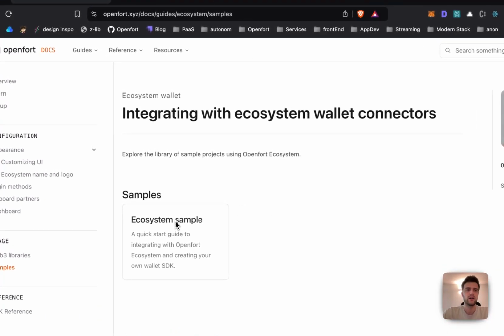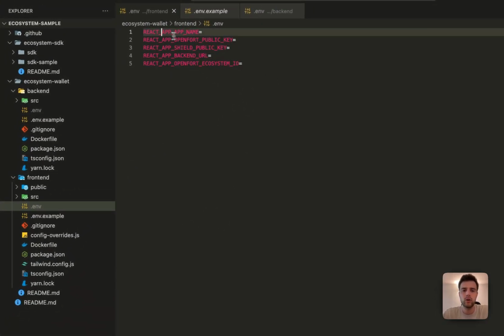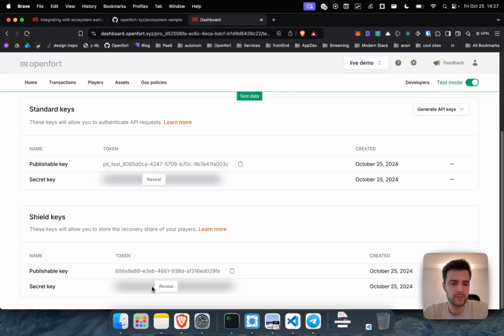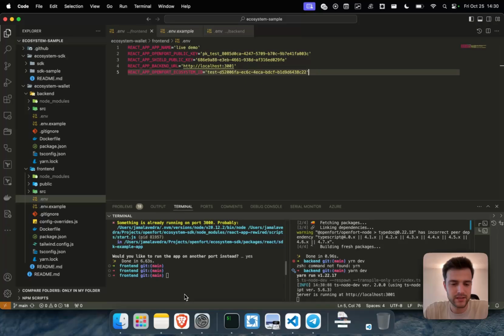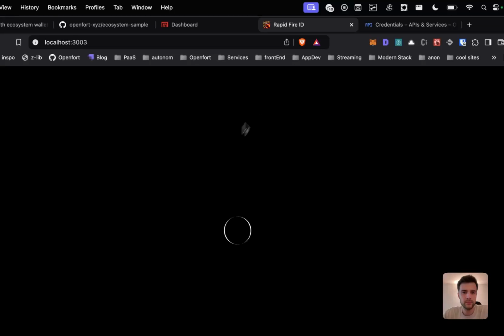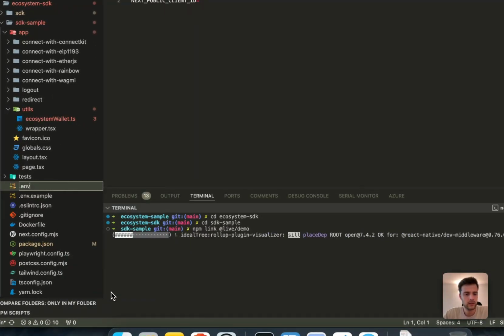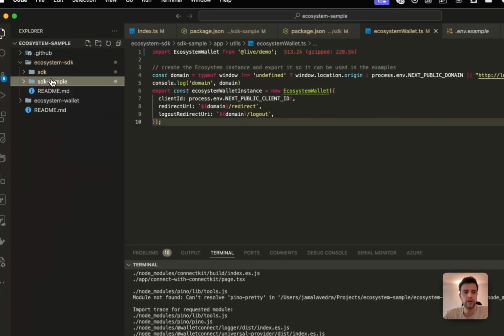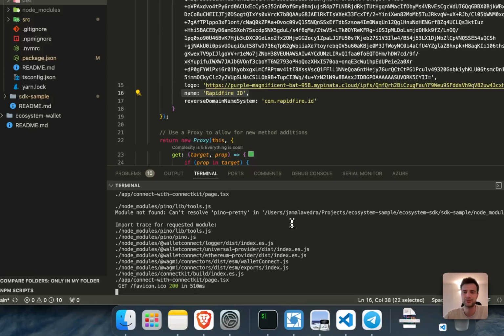Build a cross-app wallet | Speedrun Ecosystem SDK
In this video we create an ecosystem wallet in 15 minutes. This is meant for ecosystems and blockchains to offer a global wallet for apps and games integrating.